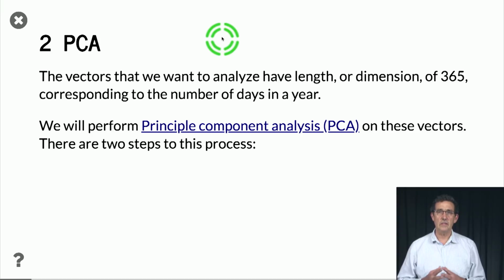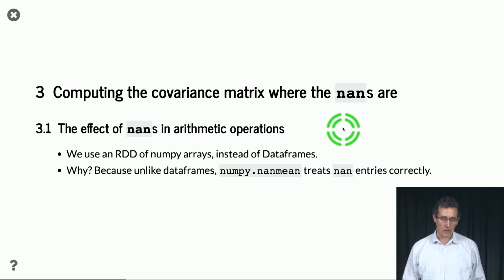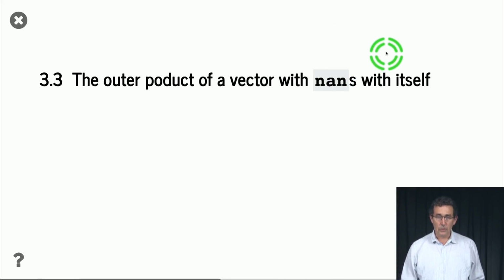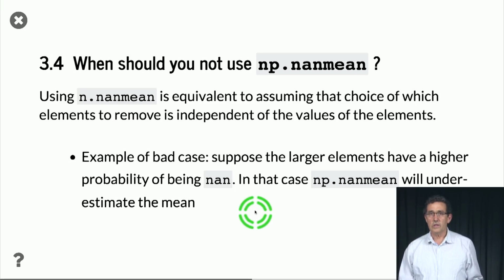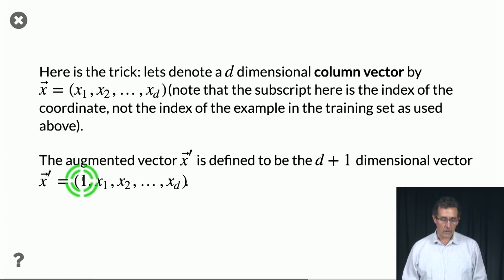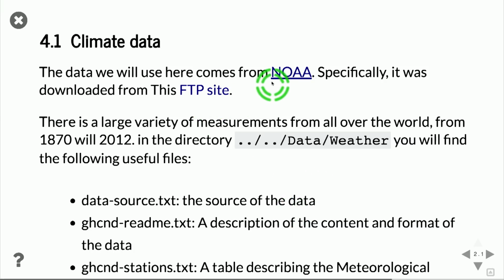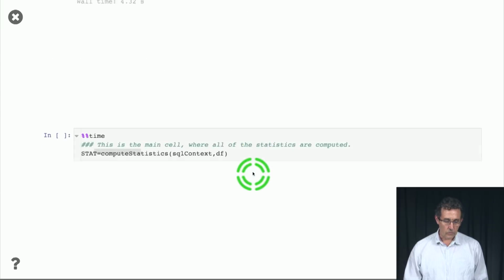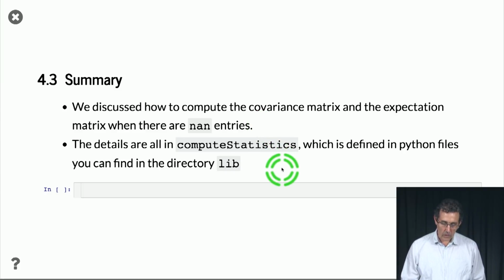DSE230x April 09 3 computing pca using rdd NB